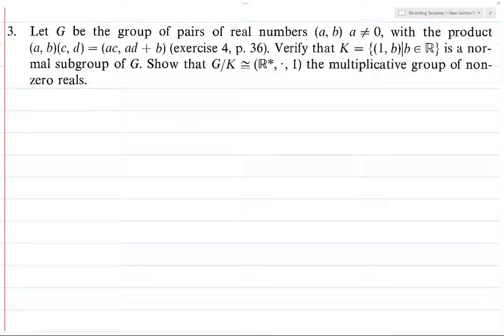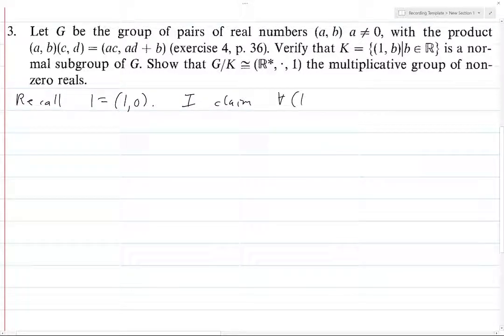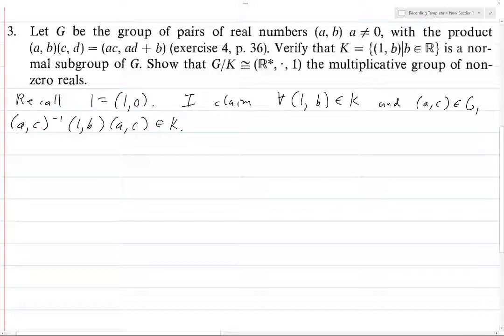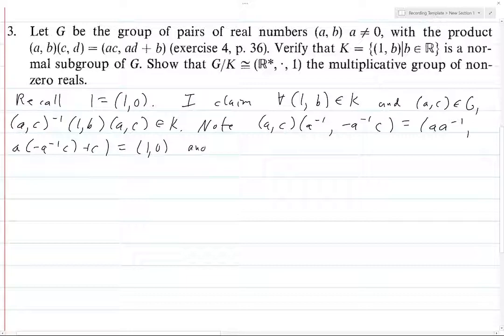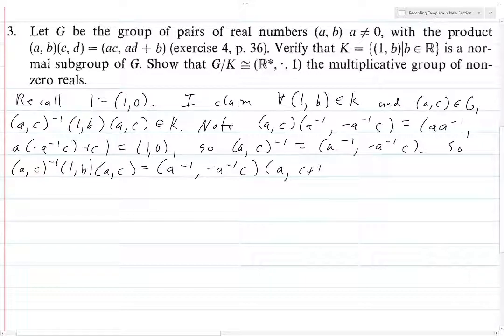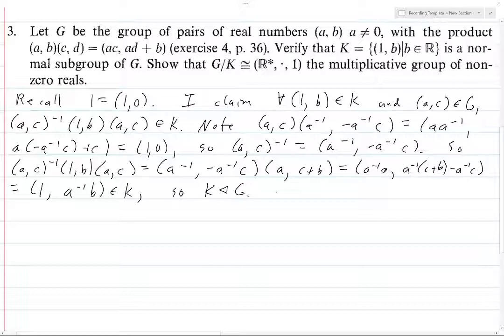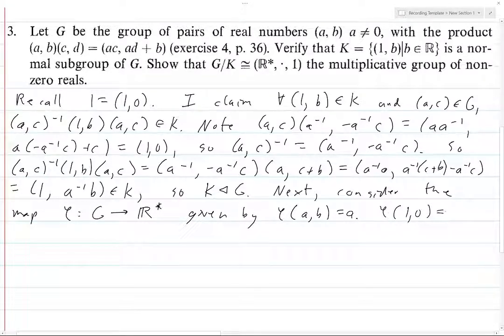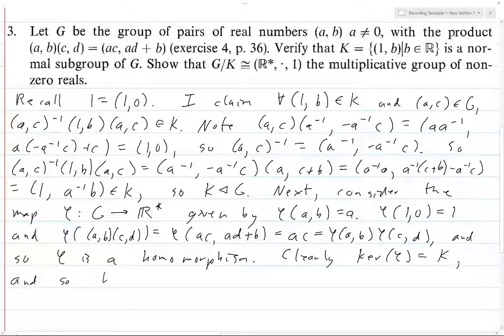Jacobson Section 1.8 Exercise 3